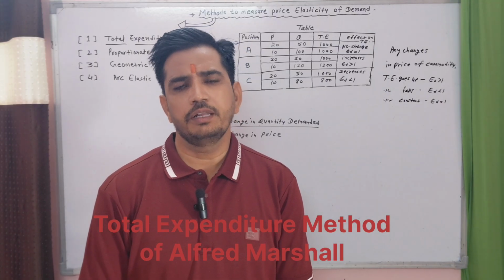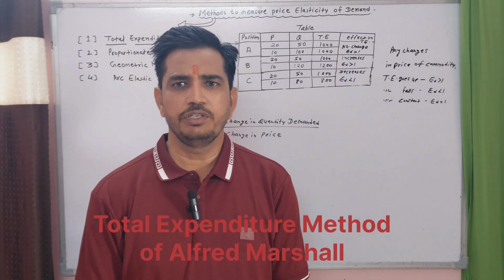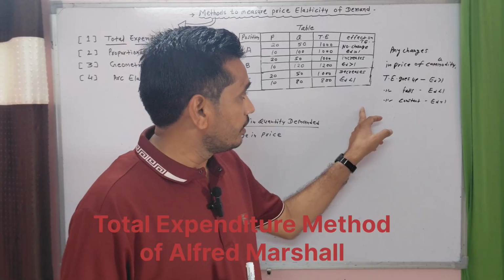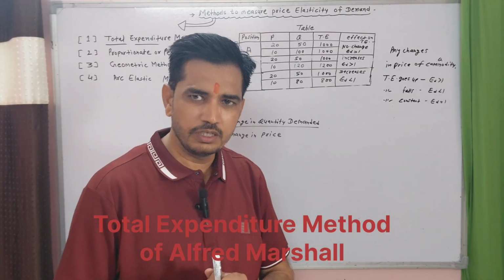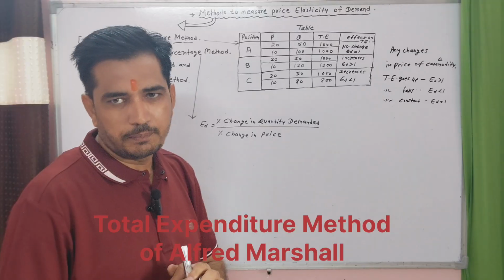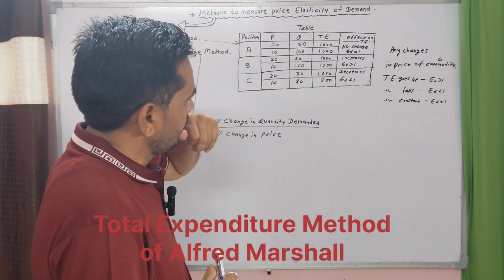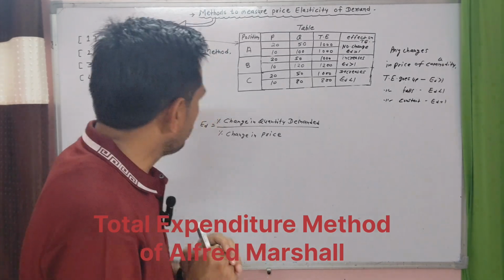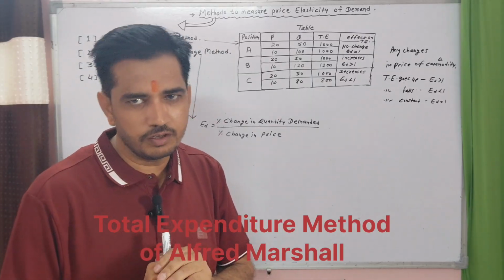Total Expenditure method to measure Elasticity of Demand (In English)